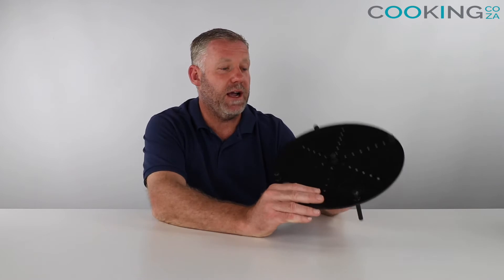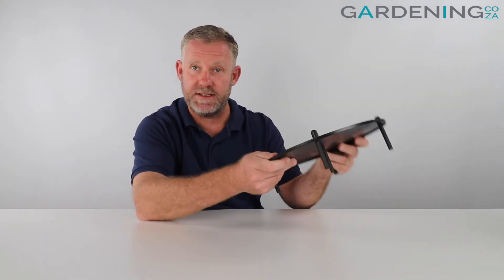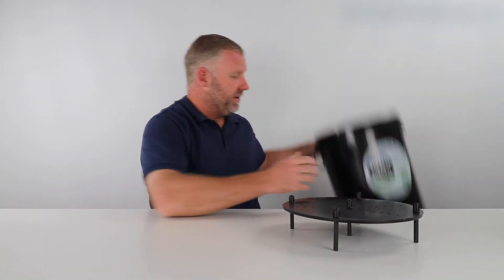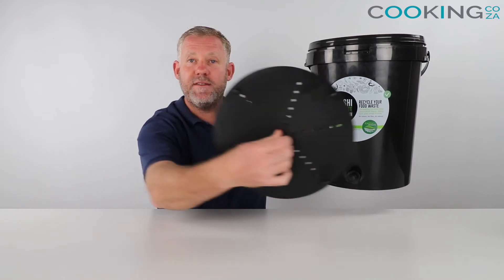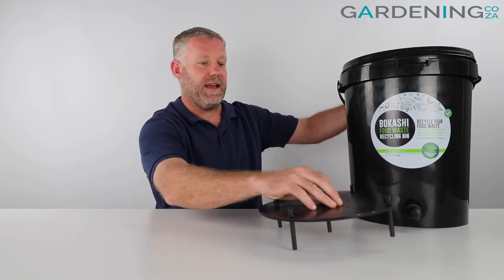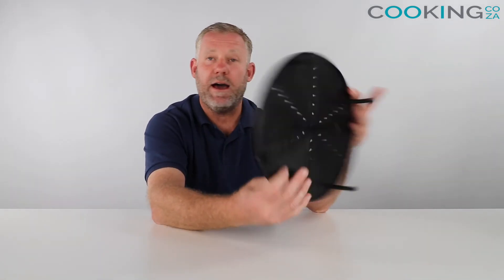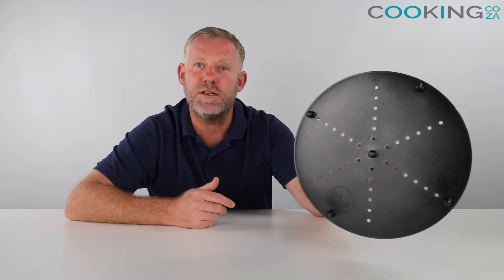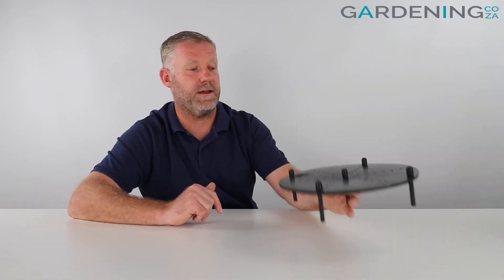Bokashi Bin Strainer & Stand, product review by Kevin Cook, Gardening.co.za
DIY BOKASHI BIN STRAINER
gardening.co.za/collections/eco-composting/products/diy-bokashi-bin-strainer

Ideal strainer for a home starter Bokashi bin.